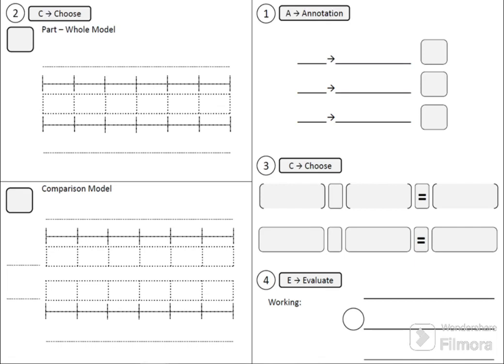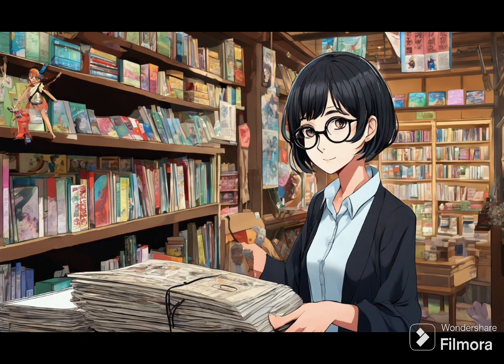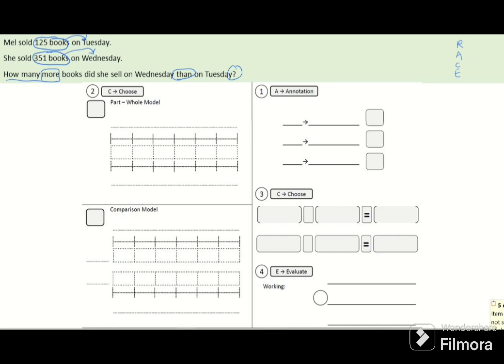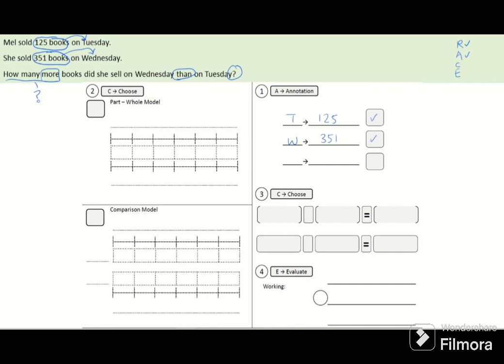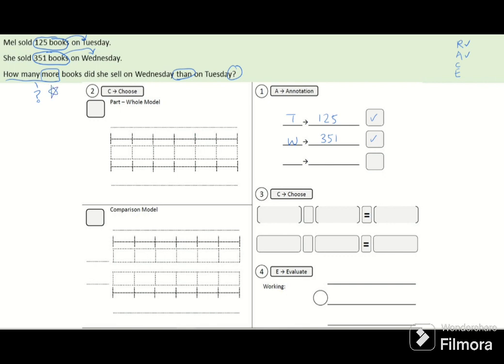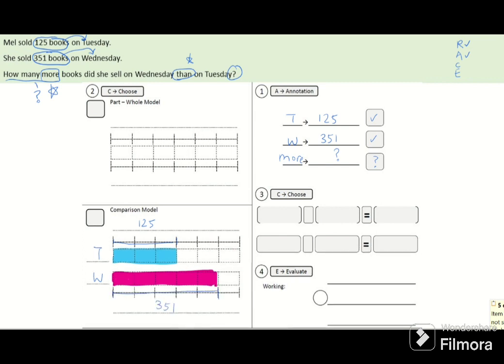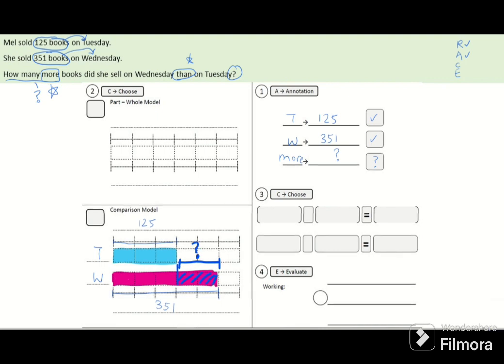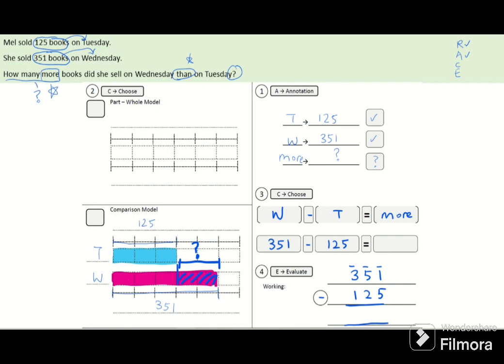P2 Maths Solving Word Problems with Model Drawing Template (finding difference) feat. A.I. Ms Luna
Chapter 2:  Addition and Subtraction Within 1000

Word Problems

P2 Maths Solving Word Problems with Model Drawing Template
Comparison Model (Finding Difference)
featuring A.I. voice Luna